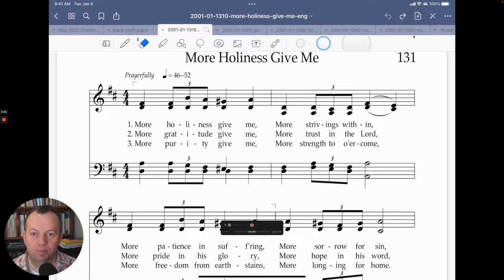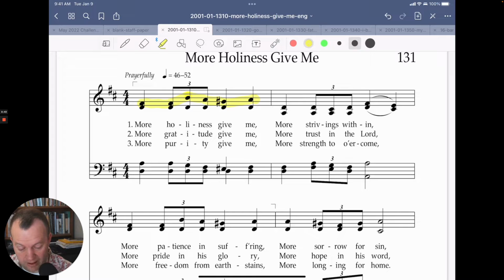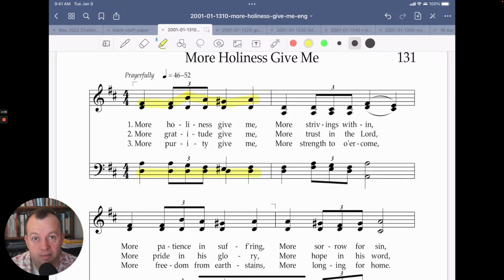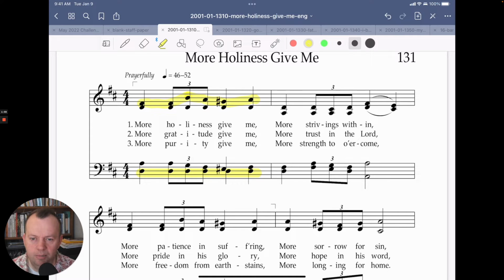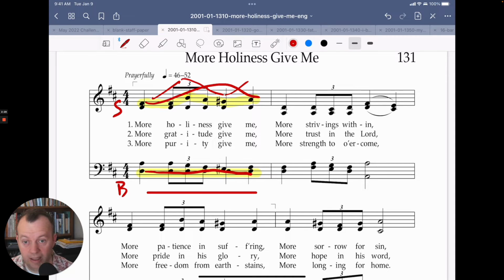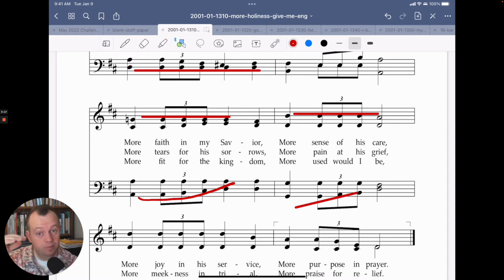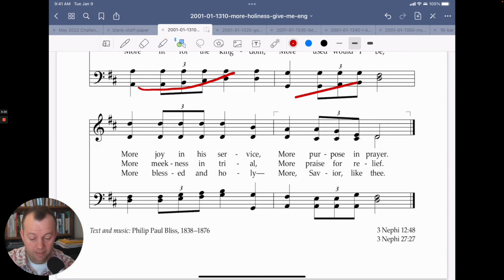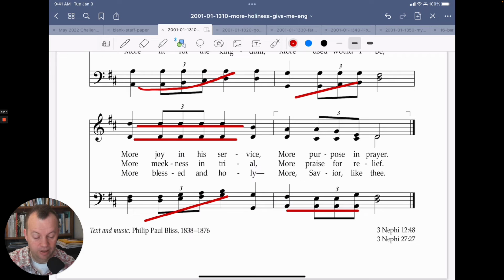Which musical motion keeps you out of Harmony Jail?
There are a few "get-out-of-jail-free" cards in the game of musical motion. Two of them, in fact. These two tools can rescue you in just about any instance that you feel your music isn't quite ringing the way you want it to. 1 of these tools is a particular favorite of mine. It depicts a great gospel message. That we should build our house on the rock! And while I don't recommend "rock" music in Sacrament Meeting, this musical rock helps sure up the foundation of music any time you use it.

In LDS Hymn No. 131, "More Holiness Give Me," demonstrates this technique beautifully. I'm sure you've noticed it before. But let me show you why this works so well. Here's how it works...

0:00 - Intro
0:16 - The 4 Types Of Motion--Which Are Semi-Dangerous
1:40 - 1 Excellent Way To Escape Harmony Jail
2:54 - Why Illegal Parallels Are So Detrimental
3:45 - Basses Provide Jesus-Like Foundation
4:59 - Even Sopranos Can Provide Foundation?
5:51 - Why Outer Voices Sometimes Destroy Resonance
6:54 - The Wise Composer Built His House Upon The Alto Rock